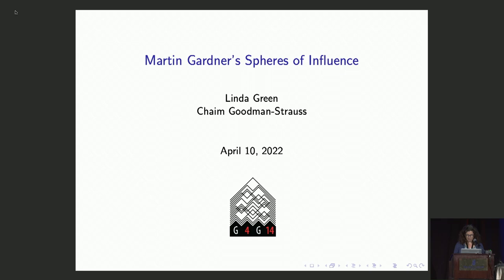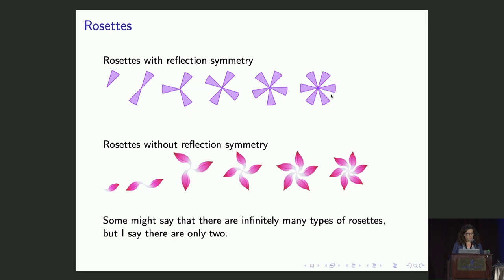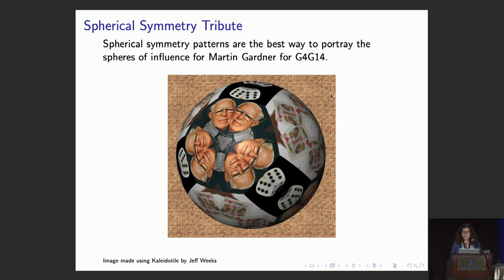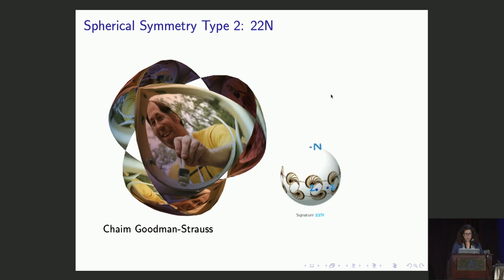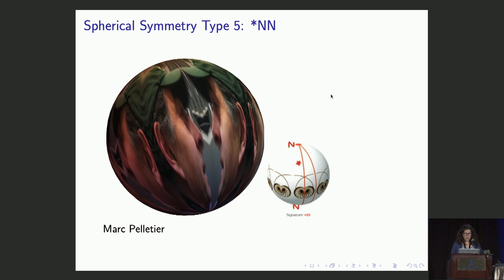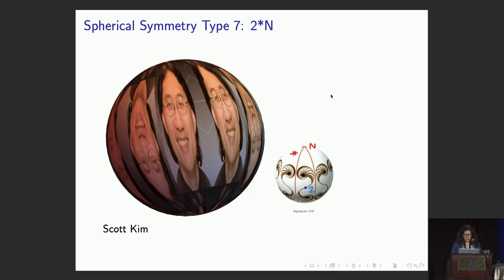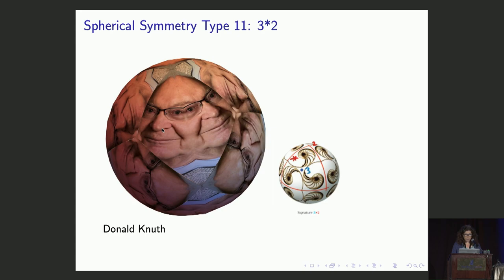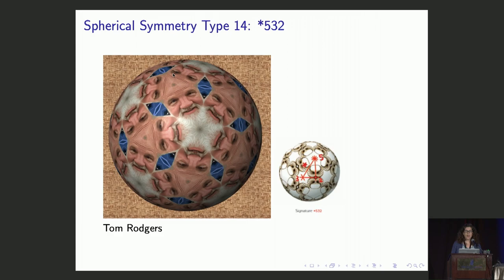Linda Green - Spheres of Influence of Martin Gardner - G4G14 Apr 2022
The 14 spherical symmetry types are used to portray 14 people from Martin Gardner's network.